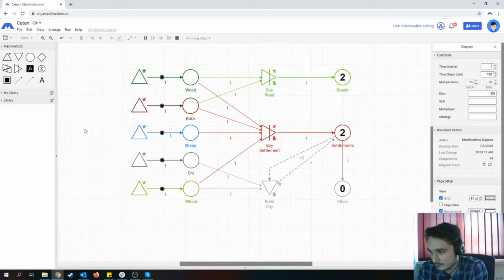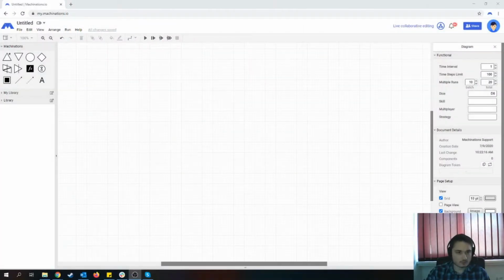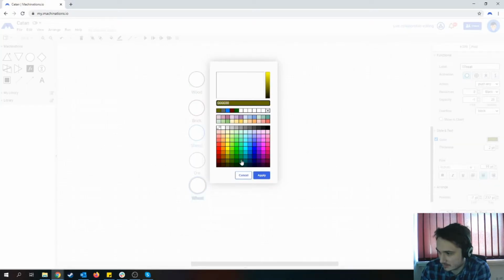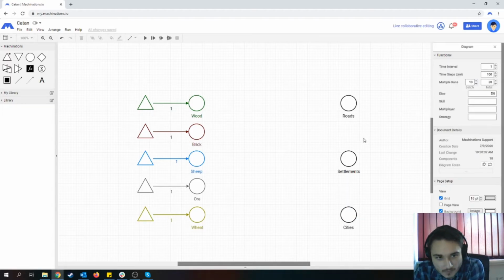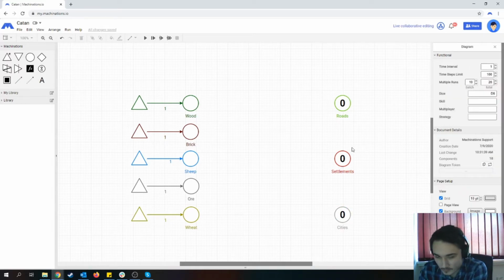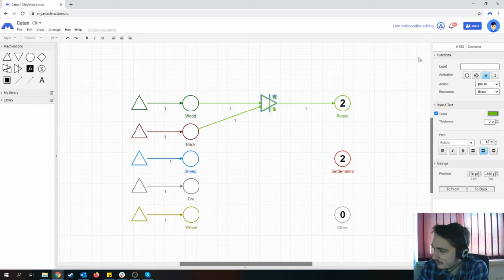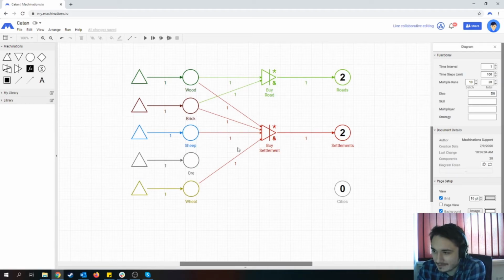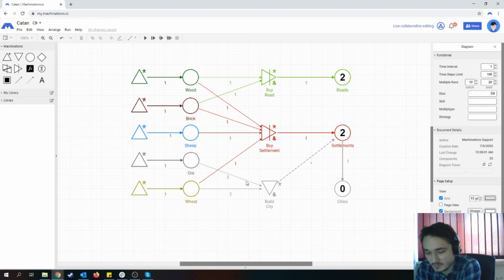Catan Machinations Diagram Tutorial Part 1 - Buying Buildings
This time around, we're deconstructing a board-game as part of the video tutorial series.
Follow along and see Catan's inner workings laid out in Machinations.

0:00 - Preview
0:09 - Intro
1:45 - Rules
3:00 - Resources
7:14 - Buildings
10:41 - Buying buildings
15:35 - Running the diagram
17:15 - Outro